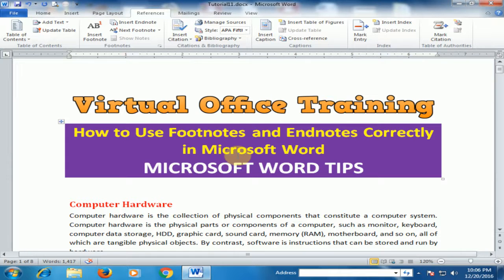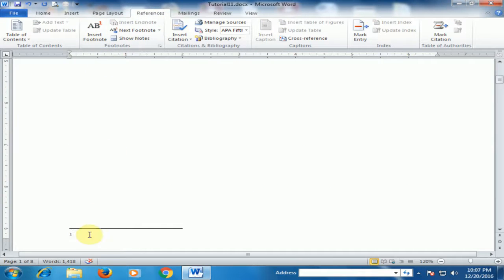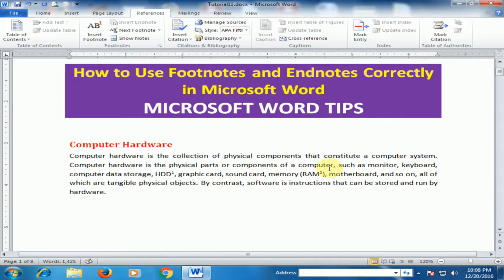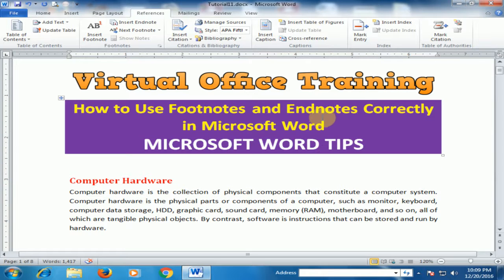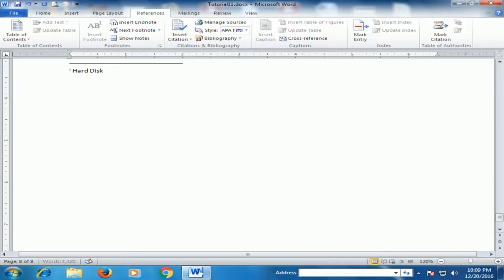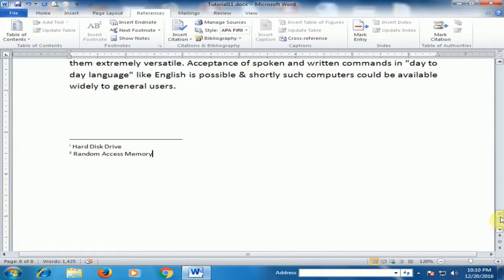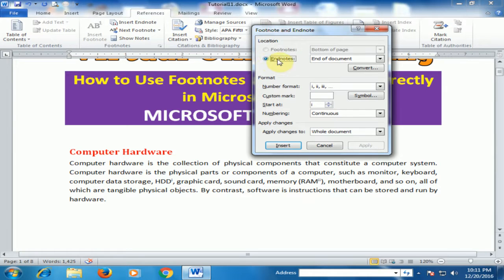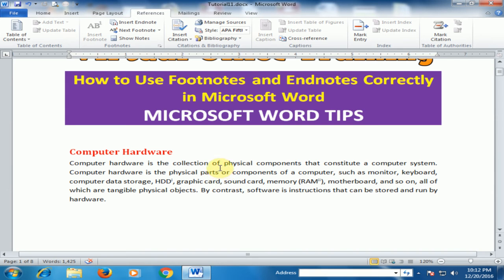Word Tips (How to Use Footnotes and Endnotes Correctly in Microsoft Word) [English]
Word Topics
Word Tips (How to Quickly Change Line Spacing in Microsoft Word)
Word Tips (How to Create an Organization Chart in Microsoft Word)
Word Tips (How to Rearrange Bullets and Numbering (Easy Shortcut Tricks))
Word Tips (How to Merge or Combine Multiple Files)
Word Tips (How to Perform Simple Calculation (Hidden Calculator))
Word Tips (How to Zoom In and Zoom Out of a Page in Microsoft Word)
Word Tips (How to Easily Do Multiple Cut Paste Using Spike in Microsoft Word)
Word Tips (How to Quickly Fill Serial Numbers in a Table Column in MS Word)
Word Tips (3 Ways to Remove Formatting in Microsoft Word)
Word Tips (How to Quickly Generate Text in Microsoft Word)
Word Tips (How to Change Heading Styles in Microsoft Word)
Word Tips (How to Change Default Font in Microsoft Word)
Word Tips (How to Quickly Check Spelling and Grammar in Microsoft Word)
Word Tips (How to Save Images from MS Word Document into Separate Images File)
Word Tips (How to Quickly Change Case of Text in Microsoft Word)
Word Tips (How to Make Table of Contents in Microsoft Word)
Word Tips (How to make Portrait and Landscape in same Document)
Word Tips (How to Adjust the Indents and Tabs in Microsoft Word)
Word Tips (Word Tutorials : How to Use Watermark Option in Microsoft Word)
Word Tips (Microsoft Word Tutorial : How to Insert Caption in Microsoft Word)
Word Tips (Word Training : How to Use View Side by Side in Microsoft Word)
Word Tips (How to Use Protect Document (Insert Password) in Microsoft Word)
Word Tips (How to Split Window in Microsoft Word)
Word Tips (Microsoft Word Training How to Use Screenshot Options)
Word Tips (Word Tutorial : How to Make a Paragraph Setting in Microsoft Word)
Word Tips (How to Use Navigation Pane in Microsoft Word)
Word Tips (How to Use Merge Cells, Split Cells, Split Table in Microsoft Word)
Word Tips (Word Tutorial : How to Create a Letterhead in Microsoft Word)
Word Tips (How to Use Header & Footer Different First,Odd & Even Pages in Word)
Word Tips (Word Training: How to Insert Formula in Microsoft Word)
Word Tips (Word Tutorial : How to Create Business Card in Microsoft Word)
Word Tips (How to Create PDF & XPS in Microsoft Word)
Word Tips (How to Use Repeat Header Rows in Microsoft Word)
Word Tips (How to Convert Table into Text in Microsoft Word)
Word Tips (How to use Best Selection Techniques with Mouse in Microsoft Word)
Word Tips (How to Use Cut, Copy, Paste, Paste Special & Format Painter in Word)
Word Tips (How to Use AutoCorrect Options in Microsoft Word)
Word Tips (How to Use Find & Replace in Microsoft Word)
Word Tips (How to Insert Custom Header & Footer in Microsoft Word)
Word Tips (How to Use Columns & Drop Cap in Microsoft Word)
Word Tips (How to Insert Bullets and Numbering in MS Word)
Word Tips (How to Use Superscript & Subscript in MS Word)
Word Tips (How to Select Text Vertically in MS Word)
Word Tips (How to Insert Horizontal Line in MS Word)

endnotes,
footnotes and endnotes in ms word,
footnotes,
footnotes word,
endnotes word,
delete endnotes,
delete footnotes,
insert endnotes,
insert footnotes,
edit endnotes,
edit footnotes

%endnotes%,
%footnotes%,
%footnotes word%,
%endnotes word%,
%delete endnotes%,
%delete footnotes%,
%insert endnotes%,
%insert footnotes%,
%edit endnotes%,
%edit footnotes%

%Merge or Combine Multiple Files%,
%Table of contents%,
%Make Portrait and Landscape in the Same Document%,
%Portrait and Landscape in the Same Document%,
%portrait in word%,
%landscape in word%,
%change case to text%,
%Quickly Check Spelling and Grammar%,
%bullets and numbering%,
%how to%,
%microsoft word%,
%word tutorial%,
%word tips%,
%word tips and tricks%,
%word training%,
%word video training%,
%word basic%,
%basic word%,
%advance word%,
%word advance%,
%Easily Do Multiple Cut Paste Using Spike%,
%cut in word%,
%paste in word%,
%paste special in word%,